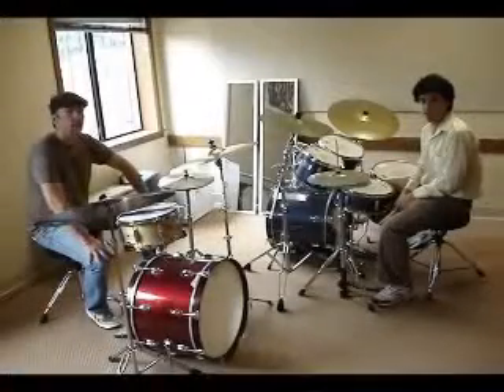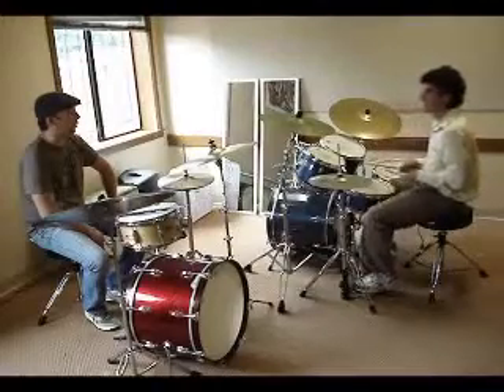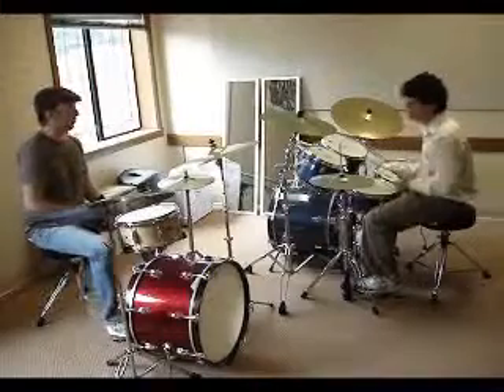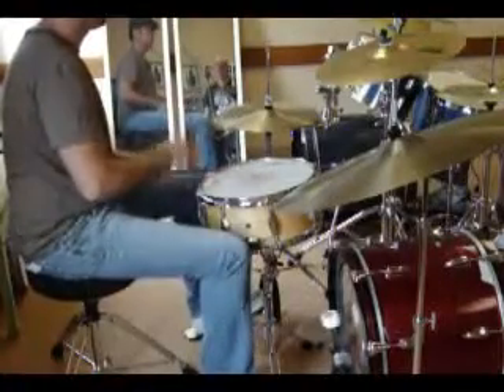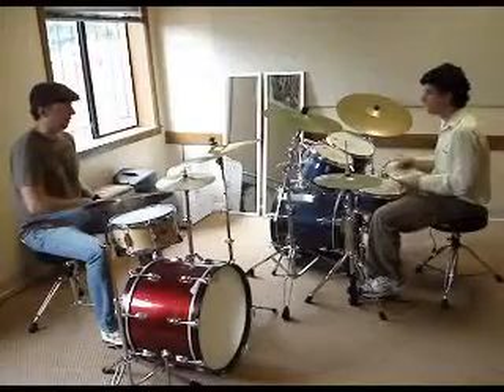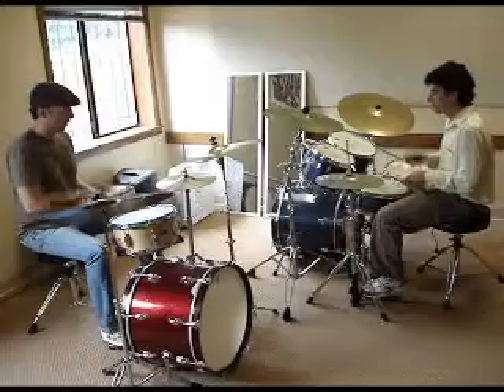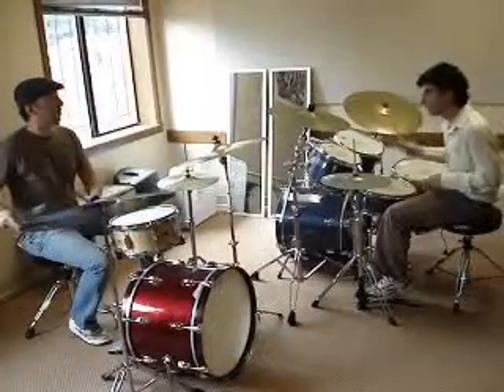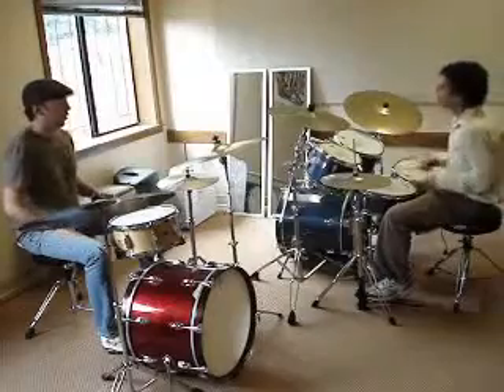初級流行鼓教學課程 班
柏茵音樂有限公司
Parkland Music Limited

想學結他,Guitar班課程
想學木結他班課程
想學電結他班課程
想學低音結他,Bass班課程
想學流行鼓,Drum班課程
想學木箱鼓,Cajon班課程
想學非洲鼓班課程
想學流行鋼琴班課程
想學電子琴班課程
想學口風琴班課程
想學口琴班課程
想學流行歌唱訓練班課程
想學樂隊訓練班課程
想學主音,聲樂,唱歌班課程
想學和聲班課程
想學錄音班課程
想學混音班課程
想學Studio set-up班課程
想學樂理班課程
想學作曲班課程
想學編曲班課程
想學填詞班課程
想學古典鋼琴班課程
想學爵士鋼琴班課程
想學小提琴,Violin班課程
想學中提琴,Viola班課程
想學大提琴班,Cello課程
想學低音大提琴,Double Bass班課程
想學色士風,saxophone班課程
想學長笛班,Flute課程
想學單簧管班,Clainet課程
想學古典結他班課程
想學視唱練耳,Aural班課程

地址：
 7/F,Righteous Centre,585 Nathan Road Mong Kok,Kowloon
19/F，Chung Wai Commercial Bldg,NO.447-449 Lockhart Rd,Causeway Bay

（此影片只作分享用途）